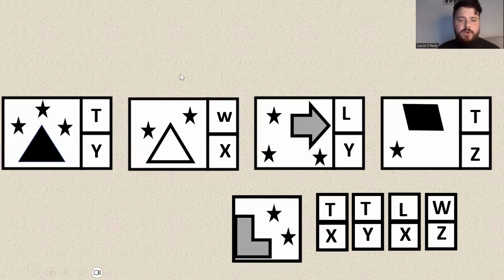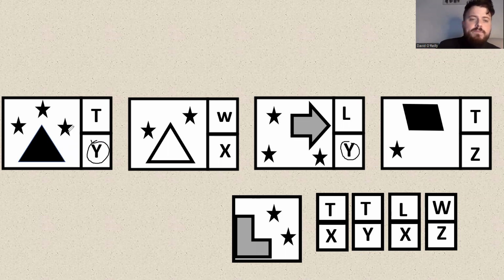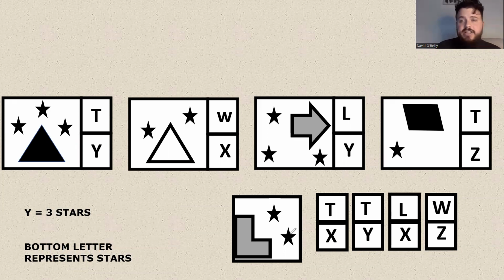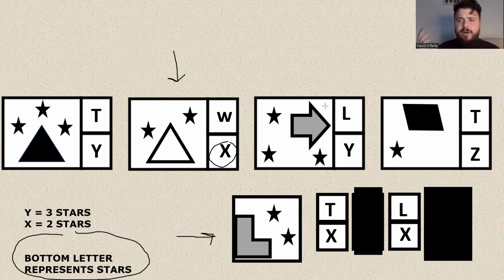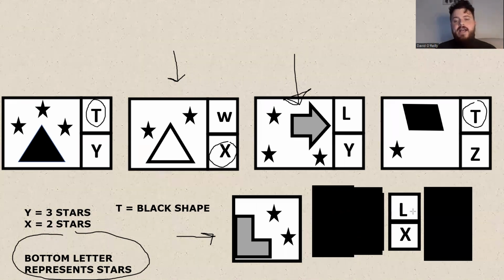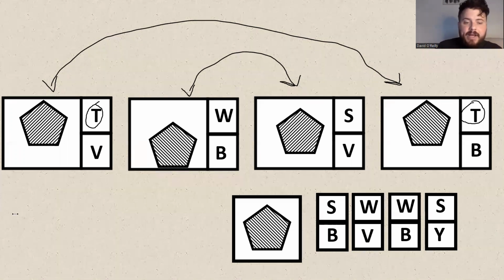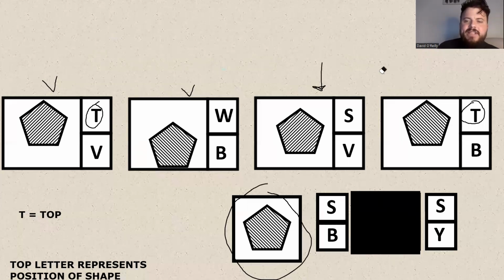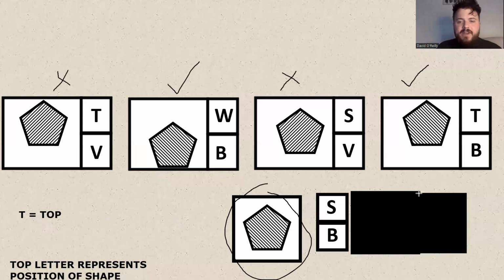11+ Non-Verbal Reasoning: Codes